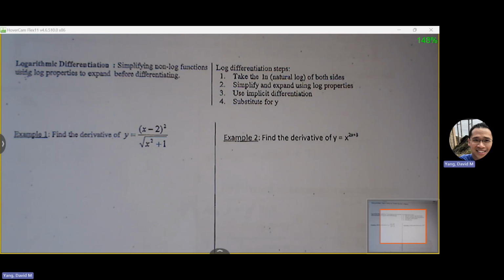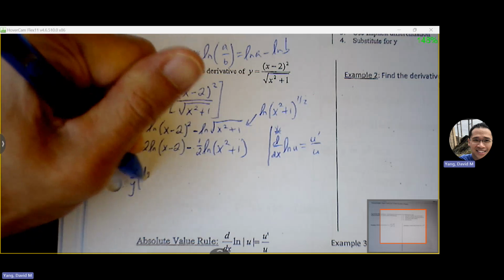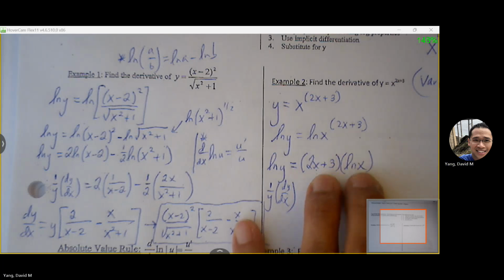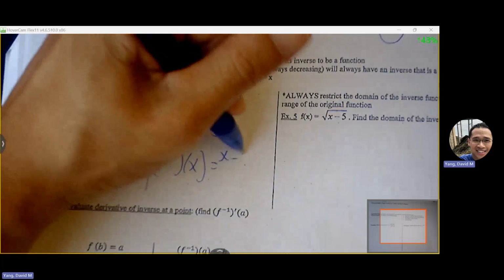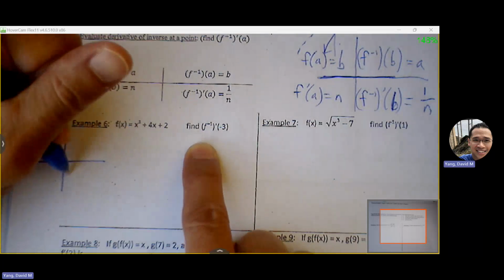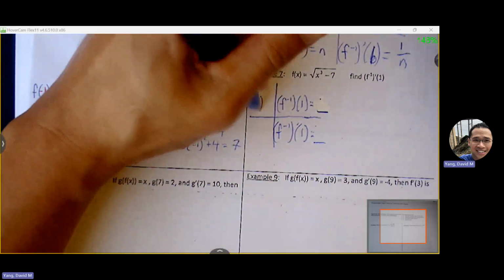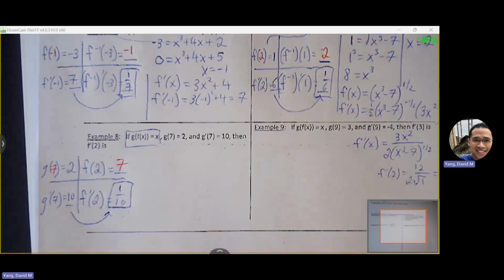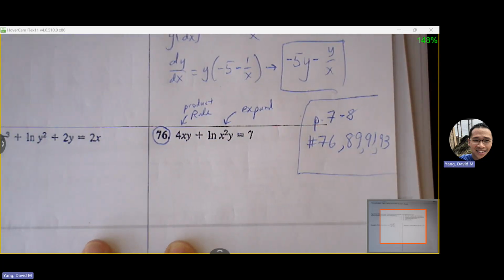AB Calc L.3 Log differentiation, Deriv of Inverse at a point, Implicit Differentiation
AP Calculus AB - (Tues) Oct 29, 2024